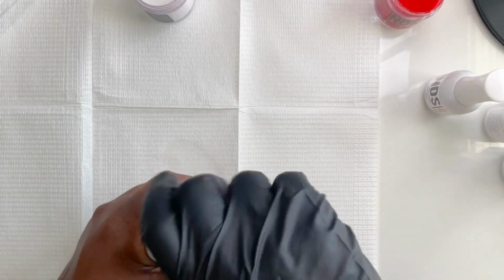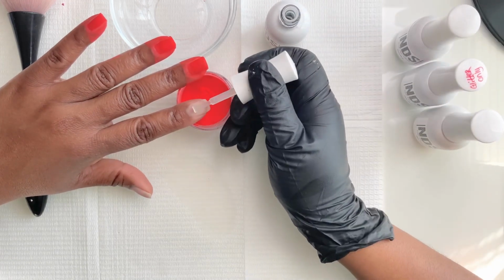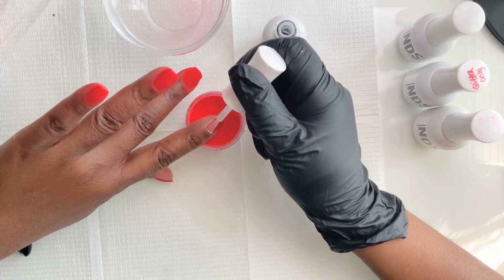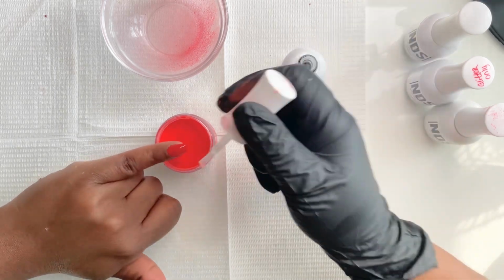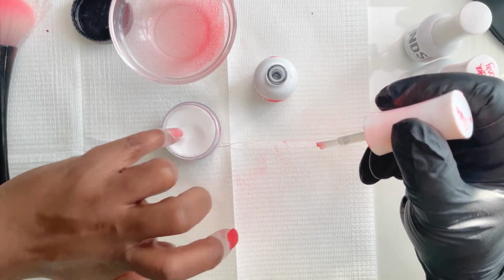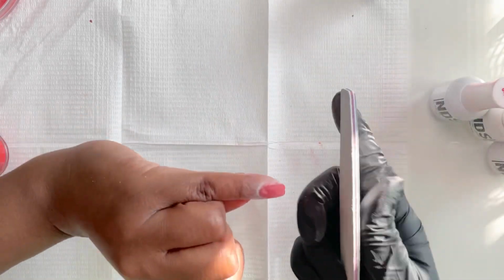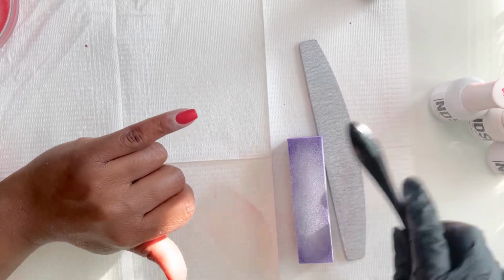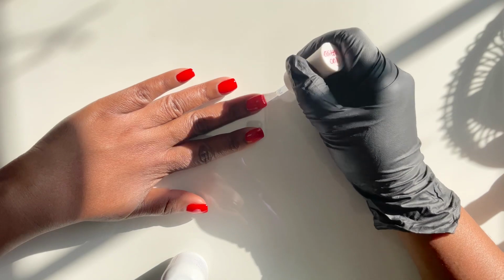Tips to Make Your Dip Manicure Last for 3 weeks or Longer (featuring NDS Products)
Today's Video:  Tips & tricks to make your Dip Manicure last for 3 weeks (Featuring NDS Products)

- AMIRA Dip Powder
- Clear Dip Powder
- 5 PCs Liquid Set

About Nail Dip Studio (Owner - Tia Drake):
Nail Dip Studio is a black owned business that offers acrylic dip powders, liquid dipkits, and finishing essentials that will give you salon quality results from the comfort of your own home.